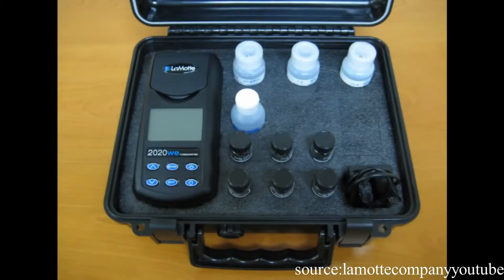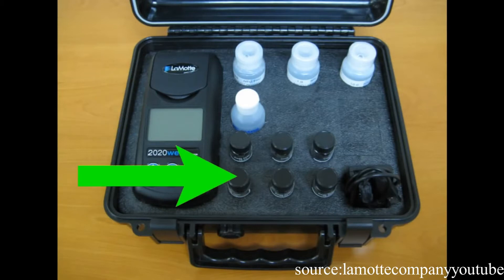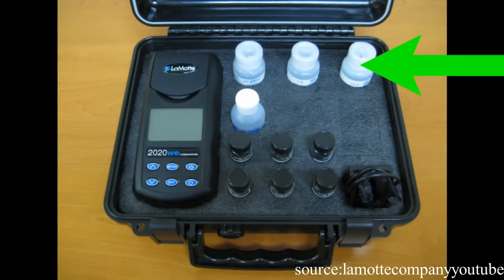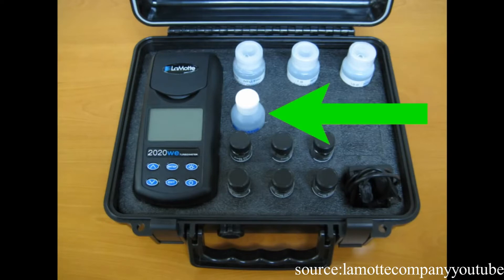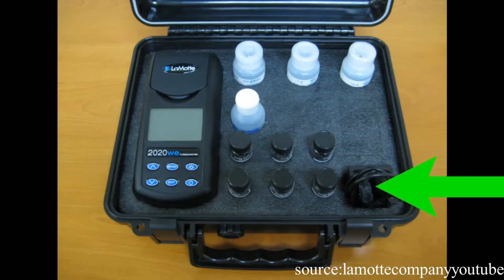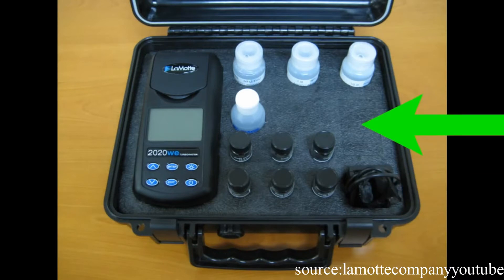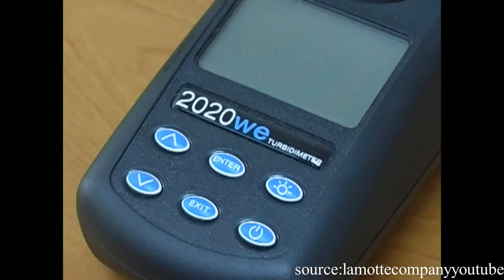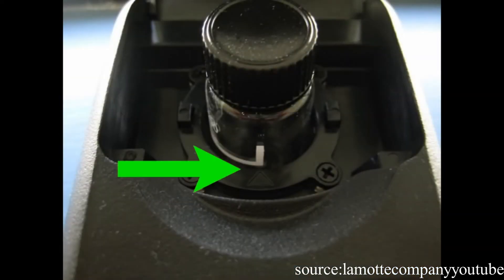How to Use Lamotte Turbidity Meter